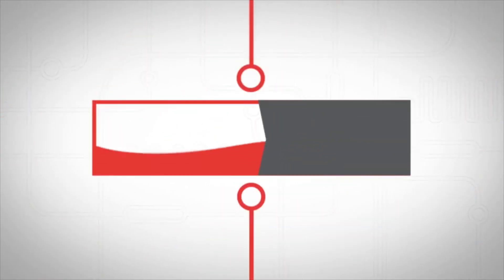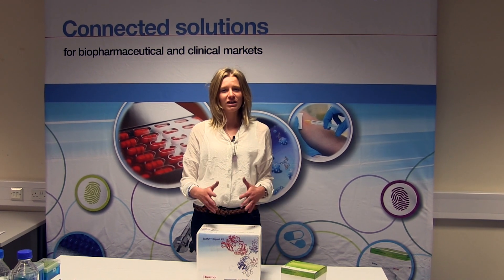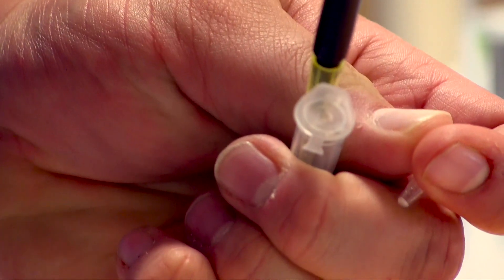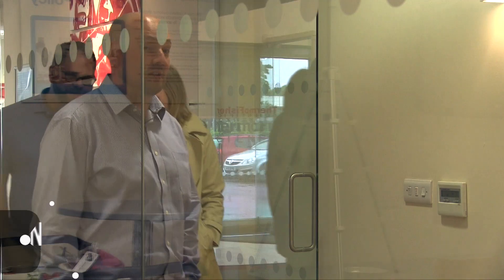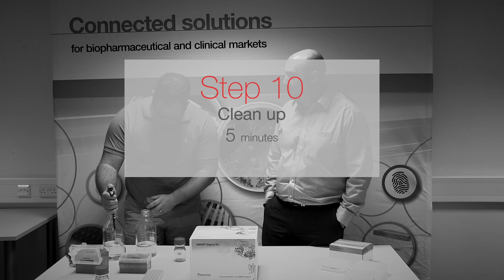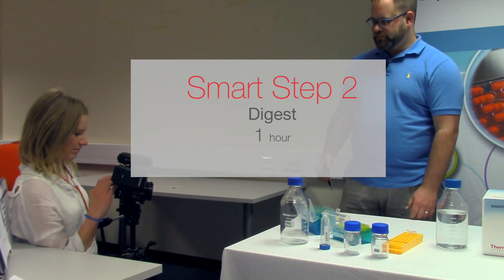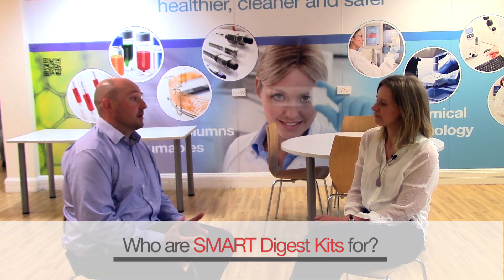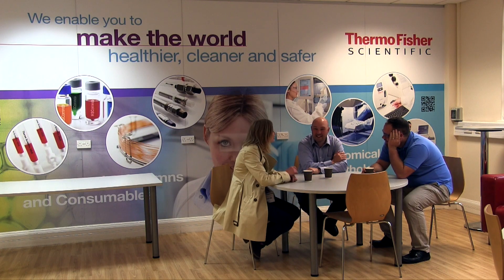BioPharMoore Episode 2: SMARTening up on Protein Digestion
Is it possible to have it all? Rapid, standardized, simple and highly reproducible digestion of complex biotherapeutic proteins is here! But why is this even important? Join Dr Rowan Moore as she SMARTens up on the latest protein digest protocols for UHPLC-MS based peptide mapping workflows. Speaking with product managers at the Thermo Fisher Scientific Chromatography and Consumables Center in the UK Rowan explores the new Thermo Scientific SMART Digest Kits, is given a demonstration of the latest revolution in biopharmaceutical protein digestion and discusses why the tools we use are so important in advancing the latest therapeutics. Come with us on a voyage of discovery!

Want to know more about SMART Digest Kits?